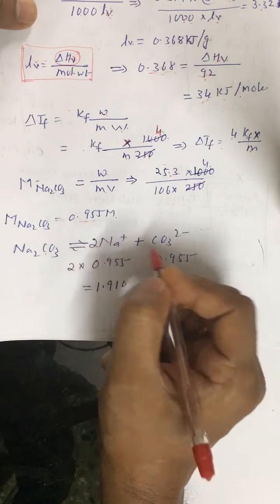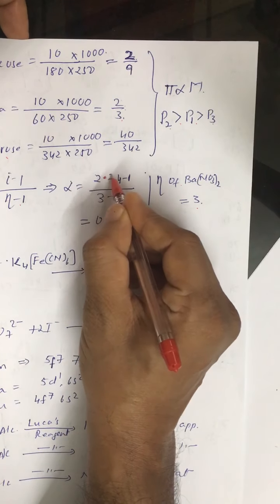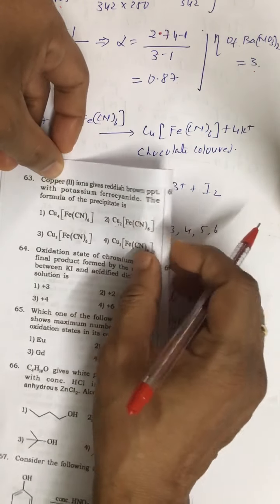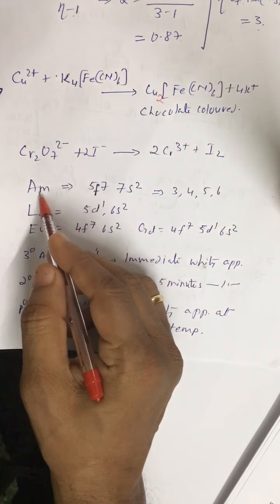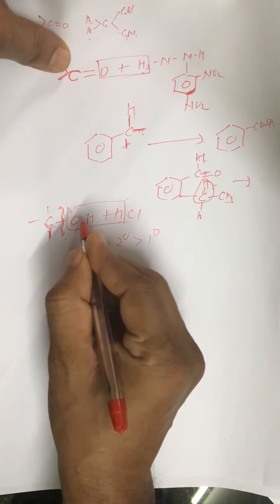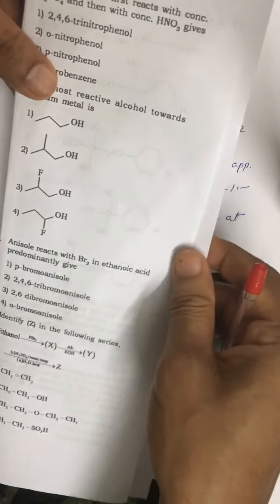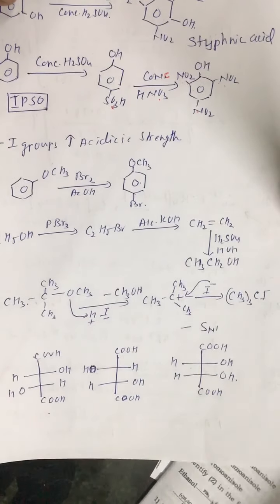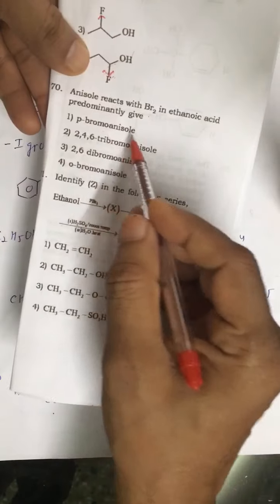Repeaters Part Exam 10 Chemistry DC3